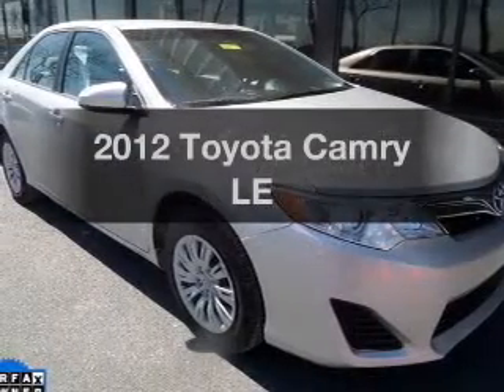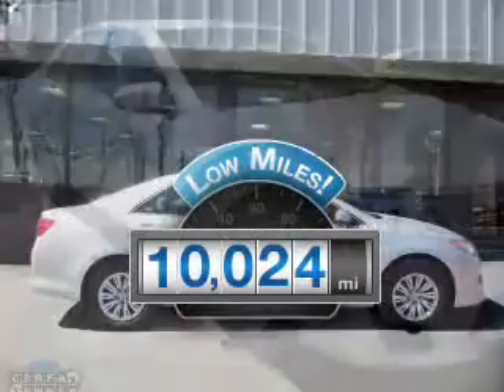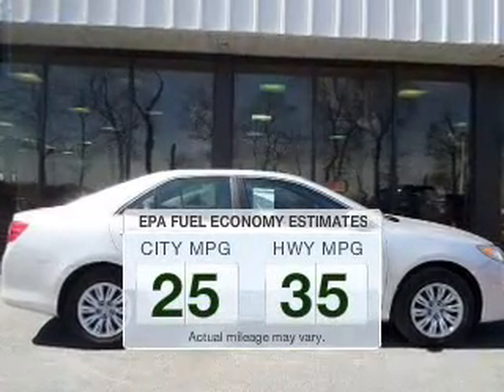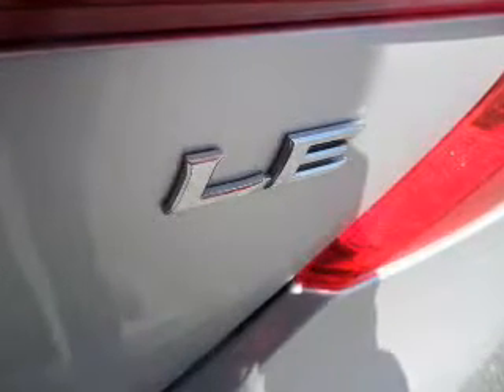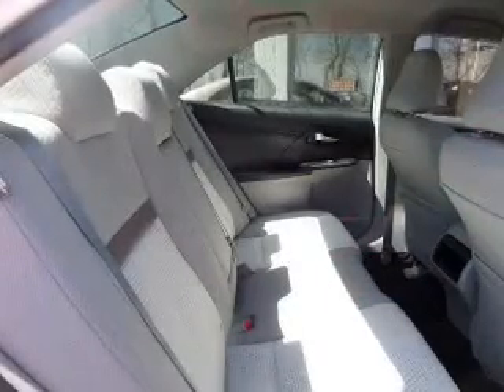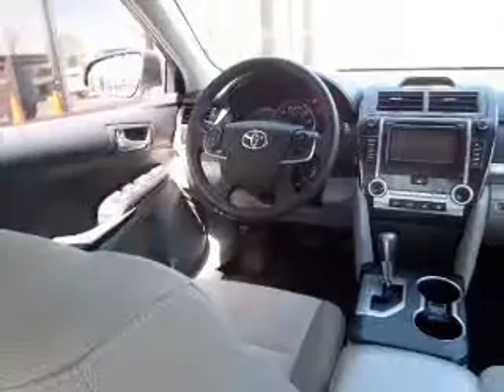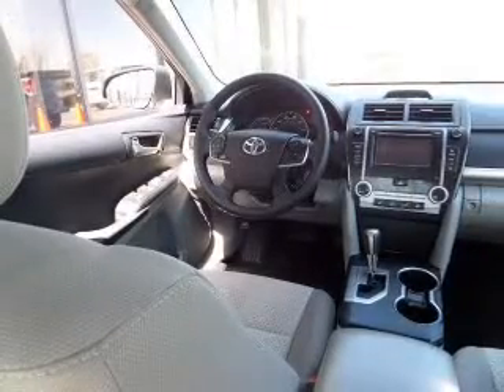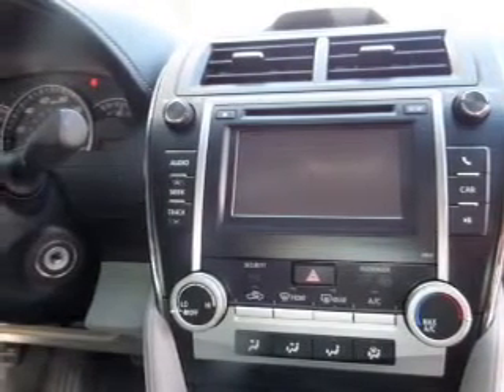2012 Toyota Camry - Easton PA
Phone:
Year: 2012
Make: Toyota
Model: Camry
Trim: LE
Engine: 2.5 liter inline 4 cylinder 16 valve MPFI DOHC
Transmission: 6-Speed Automatic
Color: Classic Silver Metallic
Mileage: 10024
Address:
3810 Hecktown Rd.Route 33
Route 33